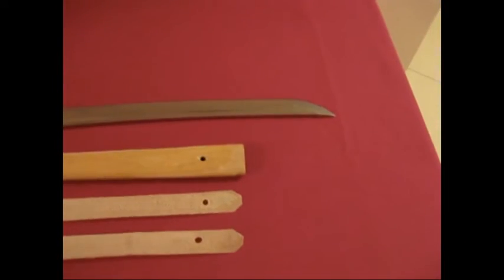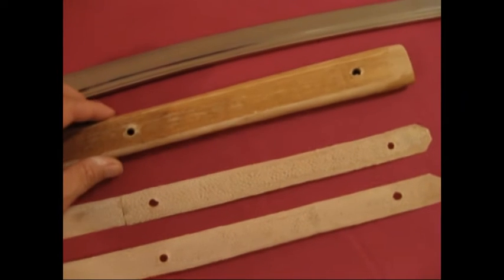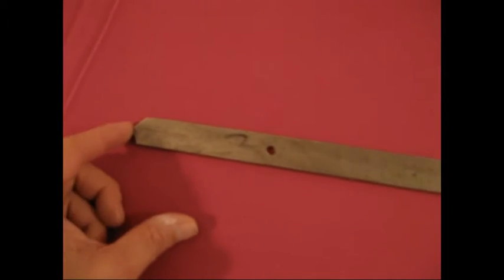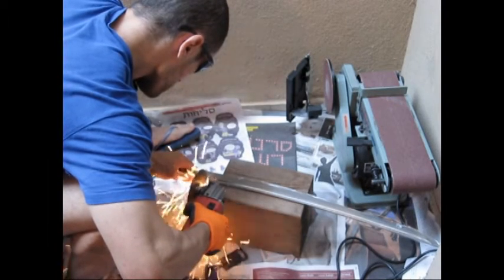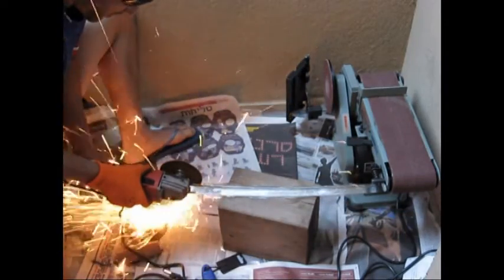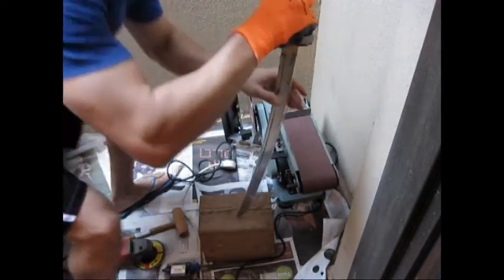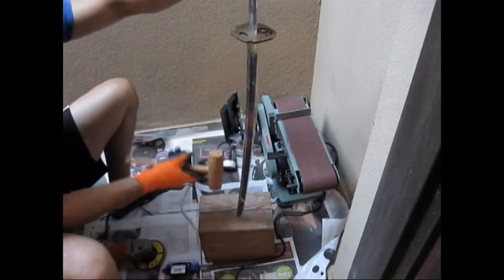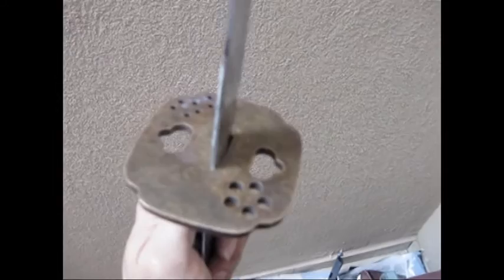Oniyuri Ninja To Changing the sword clip1